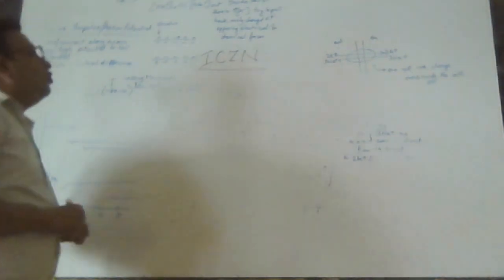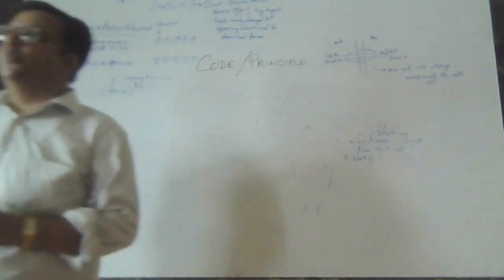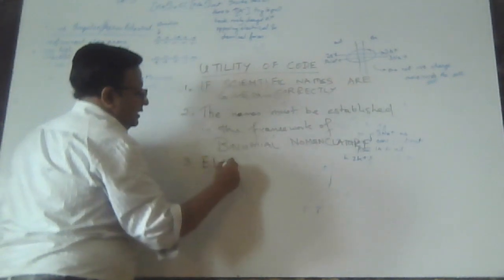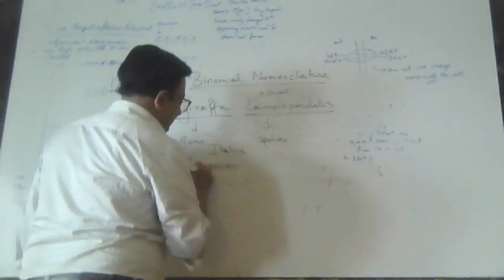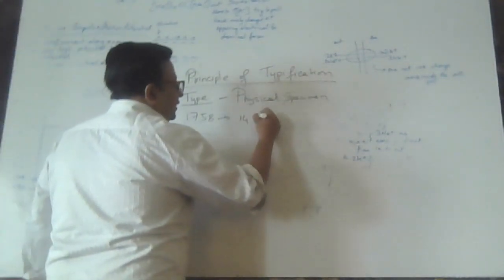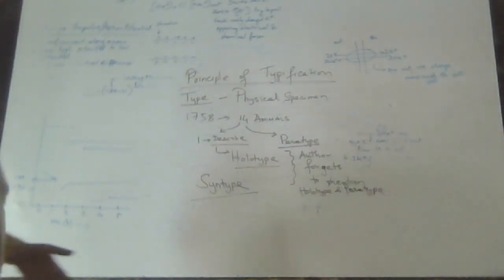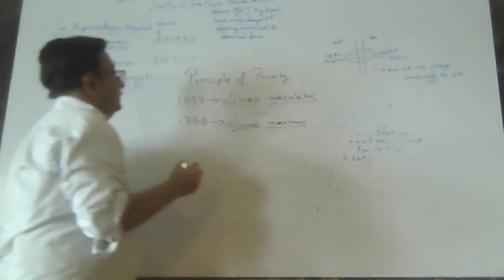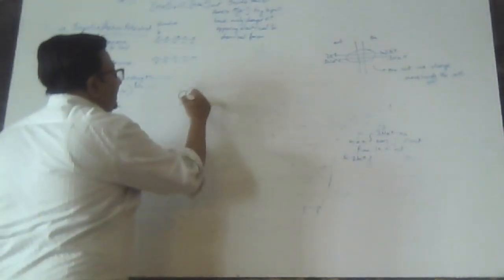ICZN CC1 2021 11 16 13 34 23